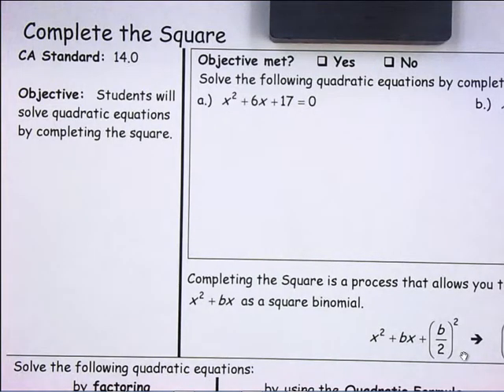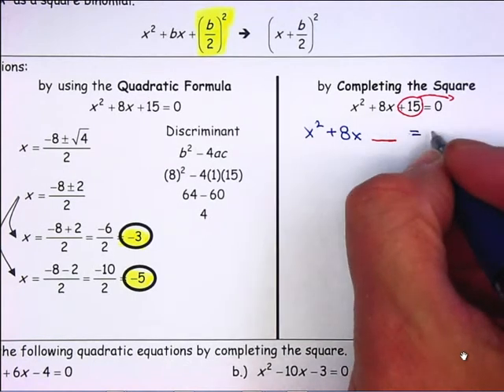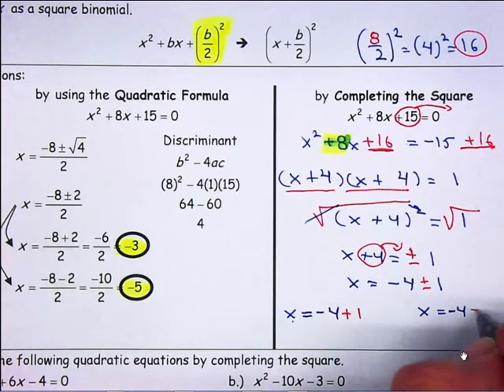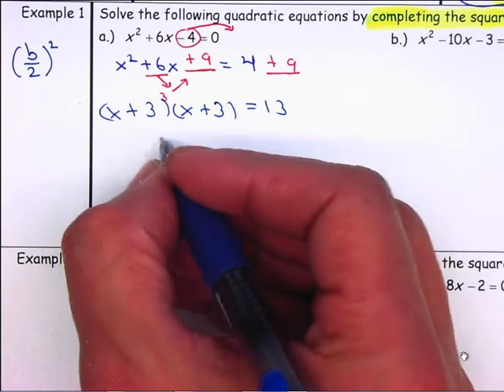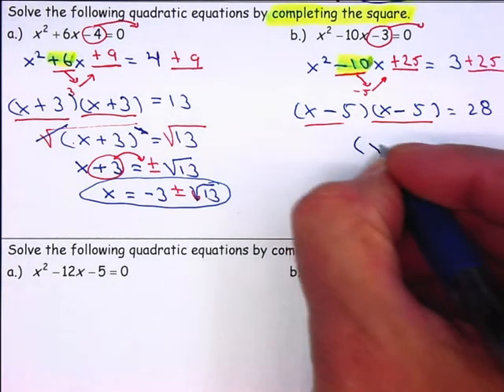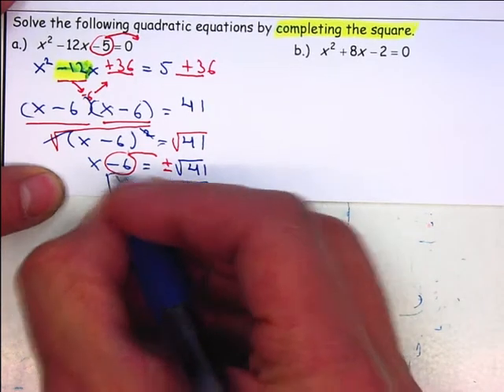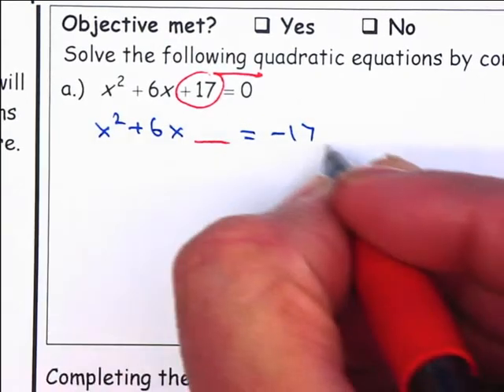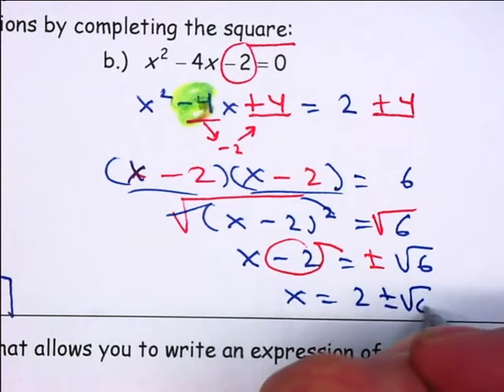Algebra 1 Complete the Square